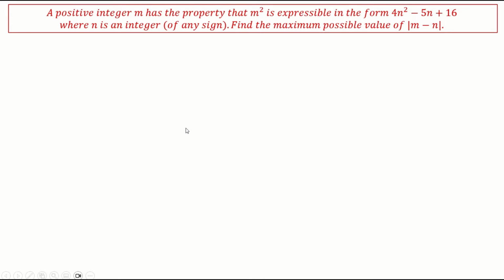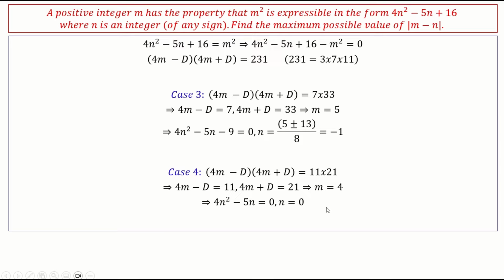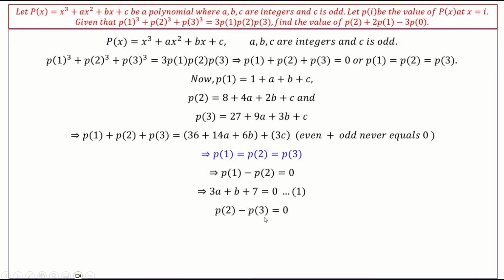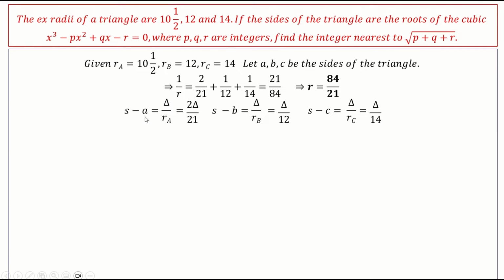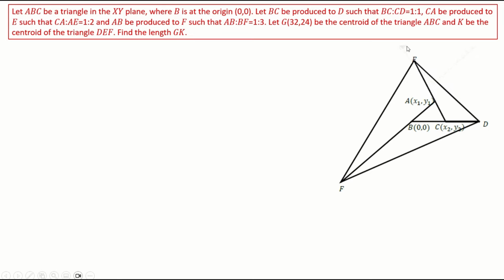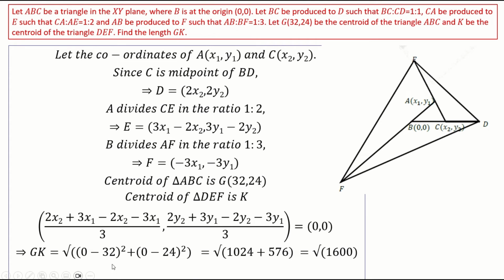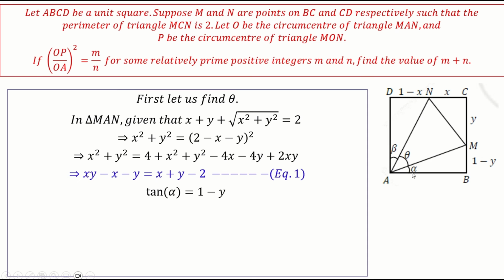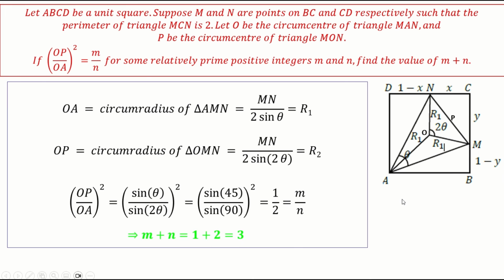IOQM 2023 Part 2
IOQM 2023 paper Solutions for problems 11 to 15.
𝐴 𝑝𝑜𝑠𝑖𝑡𝑖𝑣𝑒 𝑖𝑛𝑡𝑒𝑔𝑒𝑟 𝑚 ℎ𝑎𝑠 𝑡ℎ𝑒 𝑝𝑟𝑜𝑝𝑒𝑟𝑡𝑦 𝑡ℎ𝑎𝑡 𝑚^2  𝑖𝑠 𝑒𝑥𝑝𝑟𝑒𝑠𝑠𝑖𝑏𝑙𝑒 𝑖𝑛 𝑡ℎ𝑒 𝑓𝑜𝑟𝑚 4𝑛^2−5𝑛+16 𝑤ℎ𝑒𝑟𝑒 𝑛 𝑖𝑠 𝑎𝑛 𝑖𝑛𝑡𝑒𝑔𝑒𝑟 (𝑜𝑓 𝑎𝑛𝑦 𝑠𝑖𝑔𝑛). 𝐹𝑖𝑛𝑑 𝑡ℎ𝑒 𝑚𝑎𝑥𝑖𝑚𝑢𝑚 𝑝𝑜𝑠𝑠𝑖𝑏𝑙𝑒 𝑣𝑎𝑙𝑢𝑒 𝑜𝑓 |𝑚−𝑛|.

𝐿𝑒𝑡 𝑃(𝑥)=𝑥^3+𝑎𝑥^2+𝑏𝑥+𝑐 𝑏𝑒 𝑎 𝑝𝑜𝑙𝑦𝑛𝑜𝑚𝑖𝑎𝑙 𝑤ℎ𝑒𝑟𝑒 𝑎,𝑏,𝑐 𝑎𝑟𝑒 𝑖𝑛𝑡𝑒𝑔𝑒𝑟𝑠 𝑎𝑛𝑑 𝑐 𝑖𝑠 𝑜𝑑𝑑. 𝐿𝑒𝑡 𝑝(𝑖)𝑏𝑒 𝑡ℎ𝑒 𝑣𝑎𝑙𝑢𝑒 𝑜𝑓 𝑃(𝑥)𝑎𝑡 𝑥=𝑖.
𝐺𝑖𝑣𝑒𝑛 𝑡ℎ𝑎𝑡 𝑝(1)^3+𝑝(2)^3+𝑝(3)^3=3𝑝(1)𝑝(2)𝑝(3), 𝑓𝑖𝑛𝑑 𝑡ℎ𝑒 𝑣𝑎𝑙𝑢𝑒 𝑜𝑓 𝑝(2)+2𝑝(1)−3𝑝(0).

𝑇ℎ𝑒 𝑒𝑥 𝑟𝑎𝑑𝑖𝑖 𝑜𝑓 𝑎 𝑡𝑟𝑖𝑎𝑛𝑔𝑙𝑒 𝑎𝑟𝑒 10 1/2,12 𝑎𝑛𝑑 14. 𝐼𝑓 𝑡ℎ𝑒 𝑠𝑖𝑑𝑒𝑠 𝑜𝑓 𝑡ℎ𝑒 𝑡𝑟𝑖𝑎𝑛𝑔𝑙𝑒 𝑎𝑟𝑒 𝑡ℎ𝑒 𝑟𝑜𝑜𝑡𝑠 𝑜𝑓 𝑡ℎ𝑒 𝑐𝑢𝑏𝑖𝑐
𝑥^3−𝑝𝑥^2+𝑞𝑥−𝑟=0, 𝑤ℎ𝑒𝑟𝑒 𝑝,𝑞,𝑟 𝑎𝑟𝑒 𝑖𝑛𝑡𝑒𝑔𝑒𝑟𝑠, 𝑓𝑖𝑛𝑑 𝑡ℎ𝑒 𝑖𝑛𝑡𝑒𝑔𝑒𝑟 𝑛𝑒𝑎𝑟𝑒𝑠𝑡 𝑡𝑜 √(𝑝+𝑞+𝑟).

Let 𝐴𝐵𝐶 be a triangle in the 𝑋𝑌 plane, where 𝐵 is at the origin (0,0). Let 𝐵𝐶 be produced to 𝐷 such that 𝐵𝐶:𝐶𝐷=1:1, 𝐶𝐴 be produced to 𝐸 such that 𝐶𝐴:𝐴𝐸=1:2 and 𝐴𝐵 be produced to 𝐹 such that 𝐴𝐵:𝐵𝐹=1:3. Let 𝐺(32,24) be the centroid of the triangle 𝐴𝐵𝐶 and 𝐾 be the centroid of the triangle 𝐷𝐸𝐹. Find the length 𝐺𝐾.

𝐿𝑒𝑡 𝐴𝐵𝐶𝐷 𝑏𝑒 𝑎 𝑢𝑛𝑖𝑡 𝑠𝑞𝑢𝑎𝑟𝑒. 𝑆𝑢𝑝𝑝𝑜𝑠𝑒 𝑀 𝑎𝑛𝑑 𝑁 𝑎𝑟𝑒 𝑝𝑜𝑖𝑛𝑡𝑠 𝑜𝑛 𝐵𝐶 𝑎𝑛𝑑 𝐶𝐷 𝑟𝑒𝑠𝑝𝑒𝑐𝑡𝑖𝑣𝑒𝑙𝑦 𝑠𝑢𝑐ℎ 𝑡ℎ𝑎𝑡 𝑡ℎ𝑒 𝑝𝑒𝑟𝑖𝑚𝑒𝑡𝑒𝑟 𝑜𝑓 𝑡𝑟𝑖𝑎𝑛𝑔𝑙𝑒 𝑀𝐶𝑁 𝑖𝑠 2. 𝐿𝑒𝑡 𝑂 𝑏𝑒 𝑡ℎ𝑒 𝑐𝑖𝑟𝑐𝑢𝑚𝑐𝑒𝑛𝑡𝑟𝑒 𝑜𝑓 𝑡𝑟𝑖𝑎𝑛𝑔𝑙𝑒 𝑀𝐴𝑁, 𝑎𝑛𝑑 𝑃 𝑏𝑒 𝑡ℎ𝑒 𝑐𝑖𝑟𝑐𝑢𝑚𝑐𝑒𝑛𝑡𝑟𝑒 𝑜𝑓 𝑡𝑟𝑖𝑎𝑛𝑔𝑙𝑒 𝑀𝑂𝑁. 𝐼𝑓 (𝑂𝑃/𝑂𝐴)^2=𝑚/𝑛  𝑓𝑜𝑟 𝑠𝑜𝑚𝑒 𝑟𝑒𝑙𝑎𝑡𝑖𝑣𝑒𝑙𝑦 𝑝𝑟𝑖𝑚𝑒 𝑝𝑜𝑠𝑖𝑡𝑖𝑣𝑒 𝑖𝑛𝑡𝑒𝑔𝑒𝑟𝑠 𝑚 𝑎𝑛𝑑 𝑛, 𝑓𝑖𝑛𝑑 𝑡ℎ𝑒 𝑣𝑎𝑙𝑢𝑒 𝑜𝑓 𝑚+𝑛.